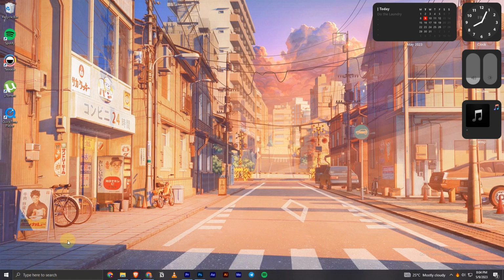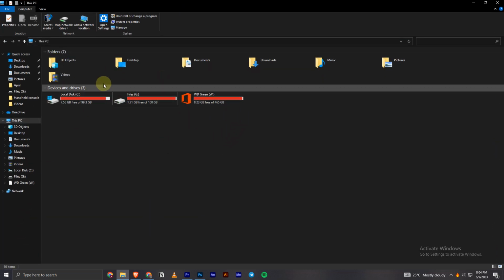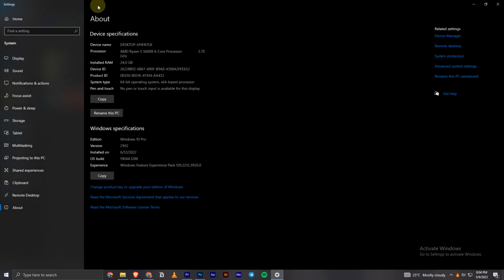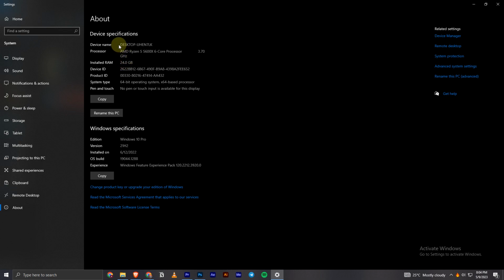How to See If Your Computer is x32 Bit or x64 Bit [EASY]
Do you know if your computer is running on a 32-bit or 64-bit operating system? Knowing your computer's architecture can help you make informed decisions when it comes to installing software and choosing hardware components. In this video, we'll show you how to determine whether your computer is running on a 32-bit or 64-bit operating system.

First, we'll go over how to open the System Information utility on your computer, which can provide detailed information about your system hardware and software. Then, we'll guide you through the process of finding the system type information, which will tell you whether your computer is running on a 32-bit or 64-bit operating system.

We'll also discuss some of the benefits and limitations of running on a 64-bit operating system and provide tips on how to check if your hardware components are compatible with a 64-bit operating system.

By the end of this video, you'll have all the information you need to determine whether your computer is running on a 32-bit or 64-bit operating system and make informed decisions when it comes to software and hardware compatibility. So, whether you're a tech enthusiast or just looking to learn more about your computer, this video is a must-watch!